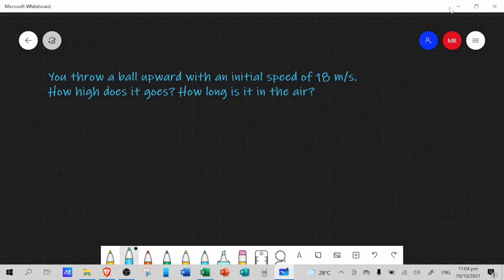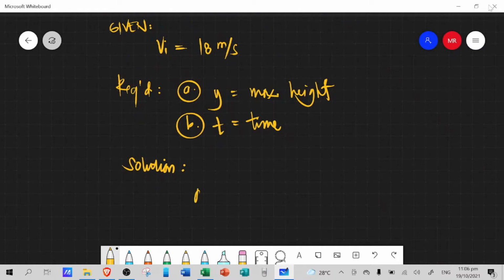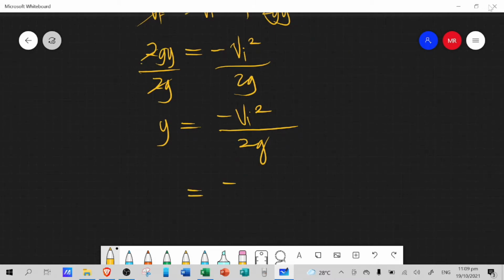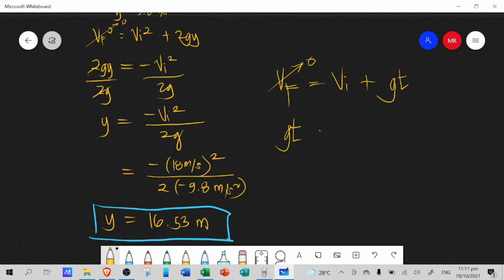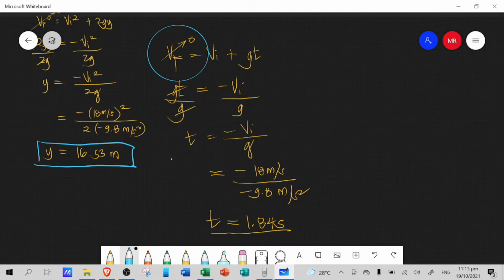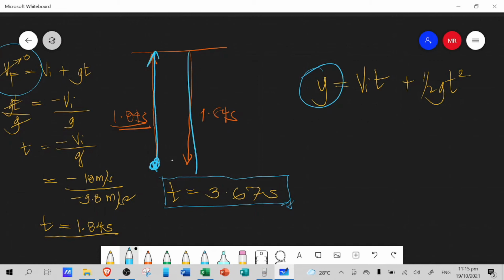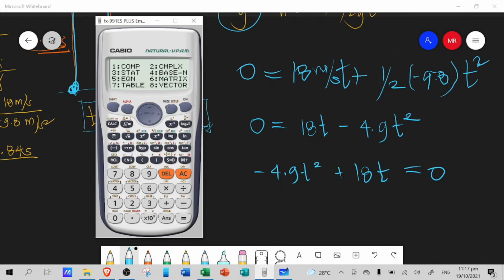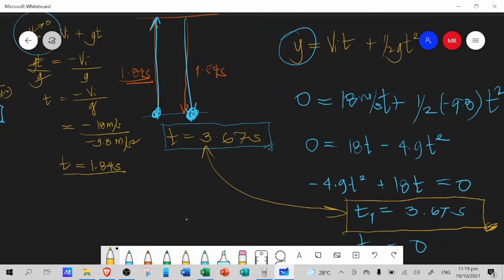Kinematics in One Dimension Example Problem (Stone Thrown Upward)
You throw a ball upward with an initial speed of 18 m/s. How high does it go? How long is it in the air?